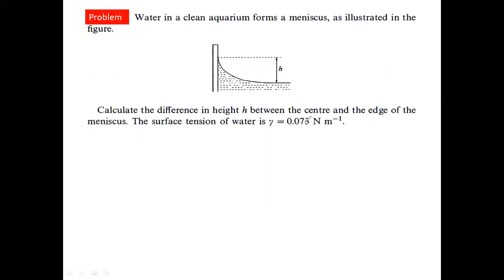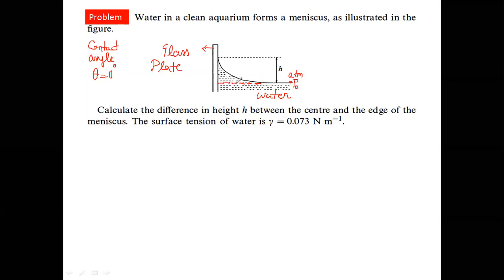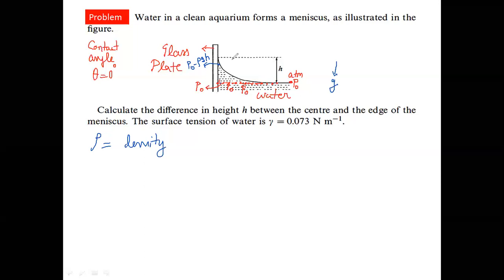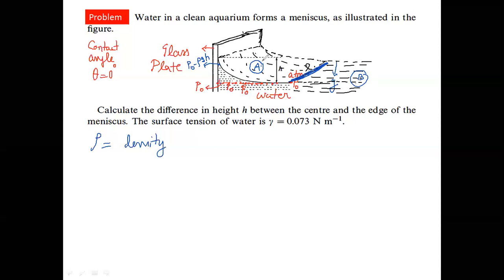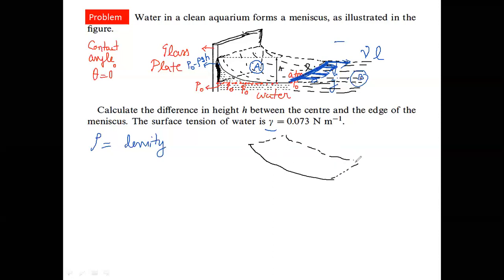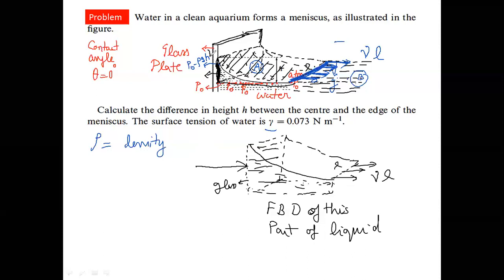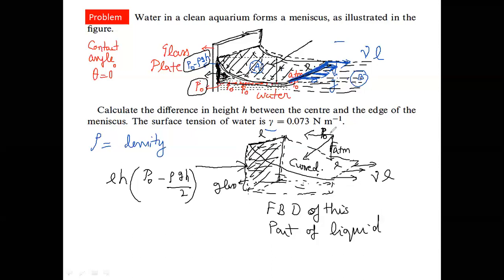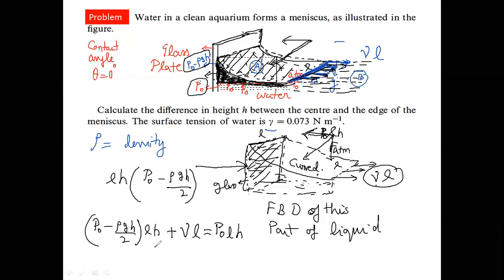Equilibrium of free surface under surface tension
A must do problem to understand the concepts of fluid statics. Concepts of projected area and understanding of basic nature of surface tension is required for this problem.